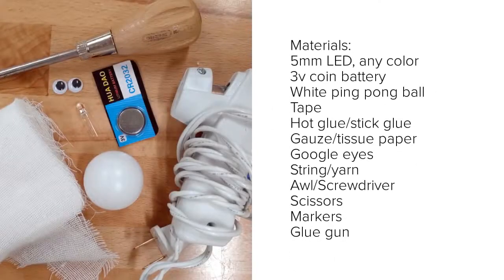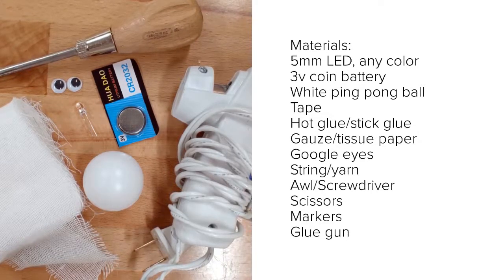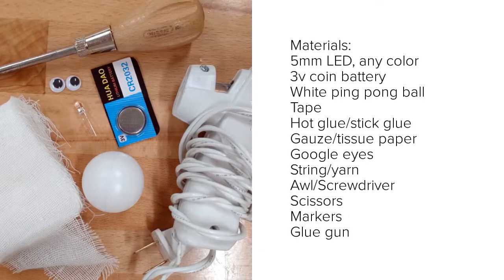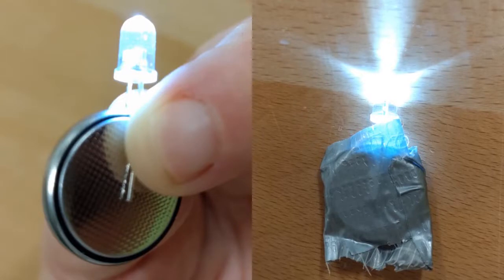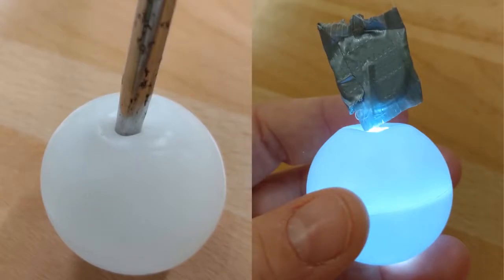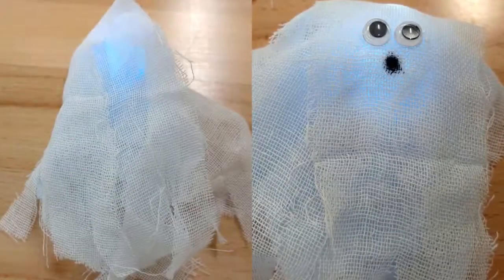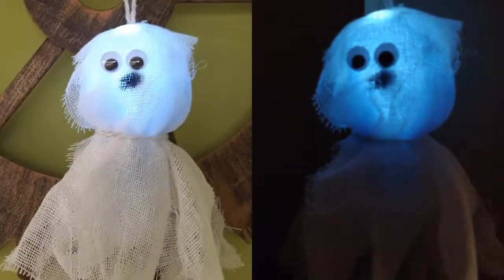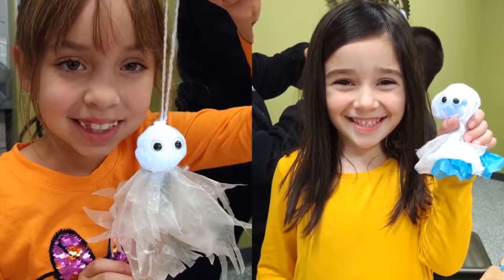Ping Pong Ball Ghost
Make a simple light-up ghost using a ping pong ball and craft supplies!

For this project you'll need:
5mm LED, any color
3v coin cell battery (CR2032 or CR2025)
White ping pong ball (available at sporting goods store)
Tape (I prefer duct tape)
Glue (I prefer hot glue)
Gauze/tissue paper
Google eyes
String/yarn
Awl/Screwdriver
Scissors
Markers